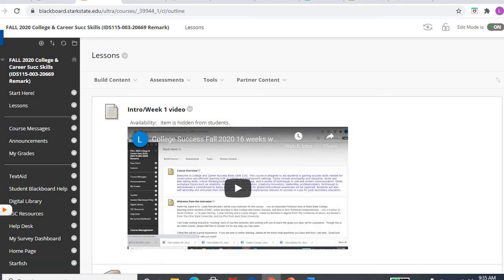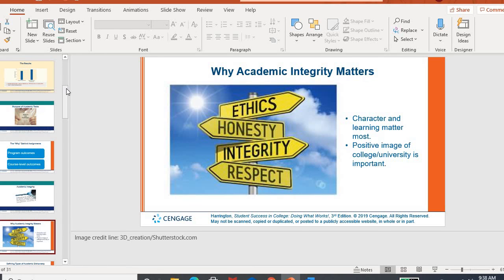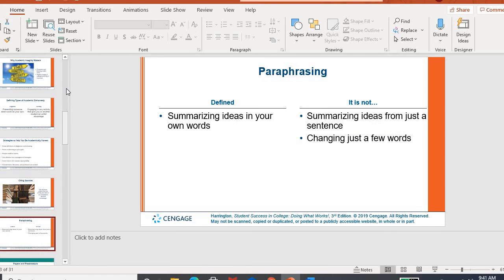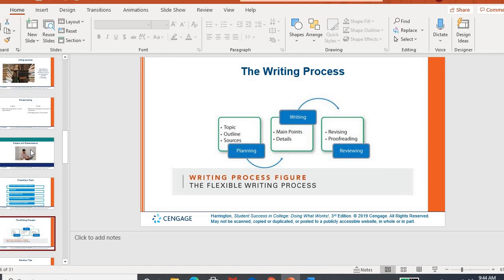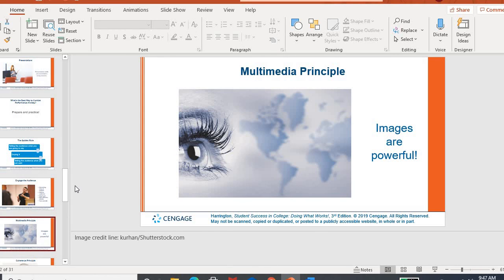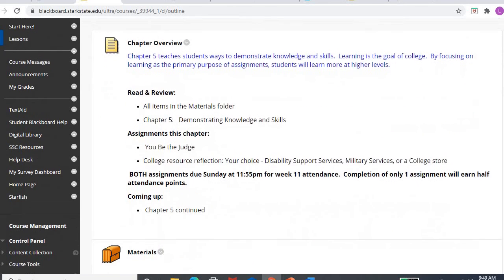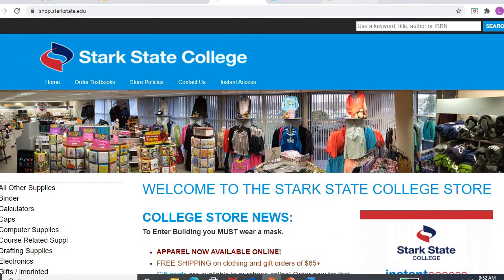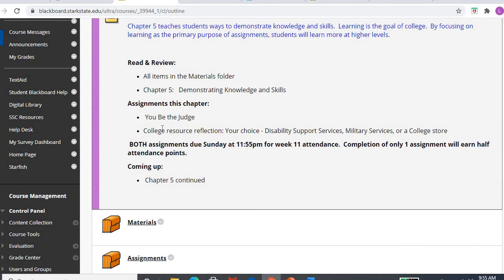College Success 16 week Week 11 Video